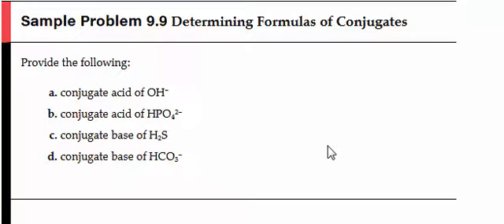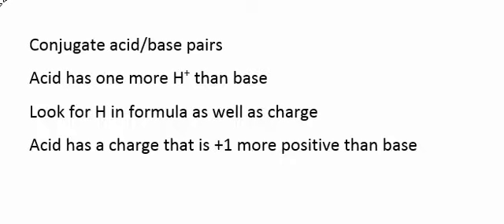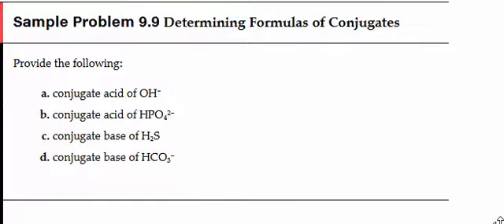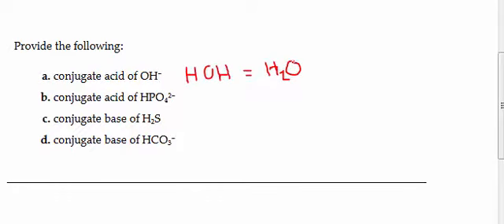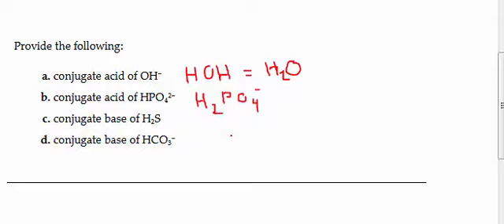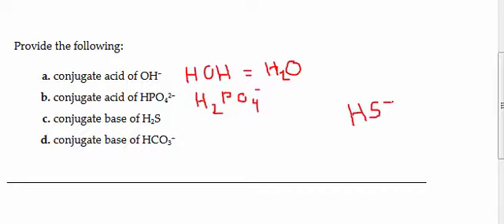CHM 129 206 More Practice Identifying Conjugates